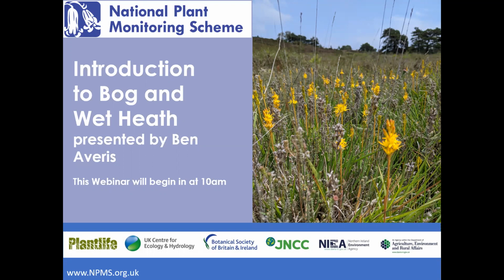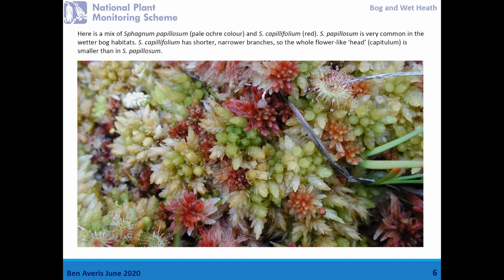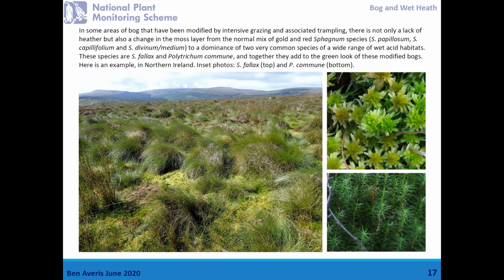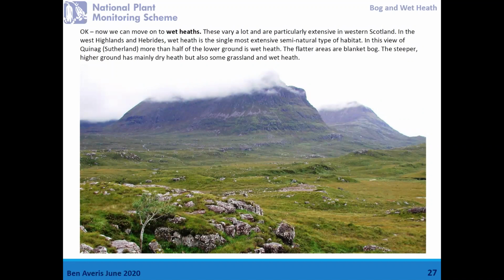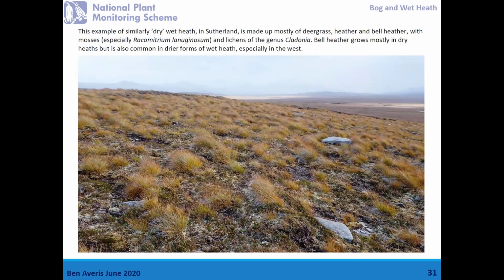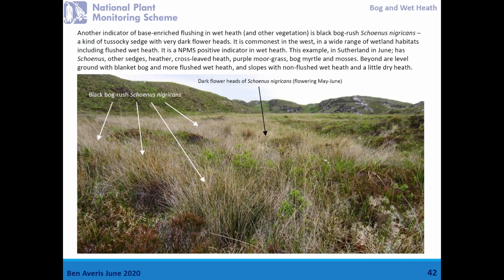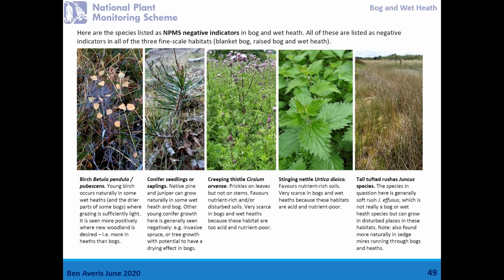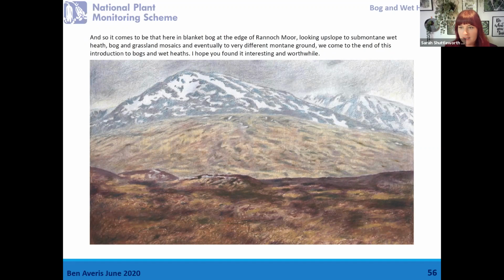NPMS Introduction to Bog and Wet Heath Webinar Recording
Ben Averis presents this introduction to the Broad-scale habitat Bog and Wet Heath with the fine-scale habitats (Blanket Bog, Wet Heath, and Raised Bog) explained in more detail. This is a webinar recording from Friday 13th August 2021 and includes questions and quizzes.